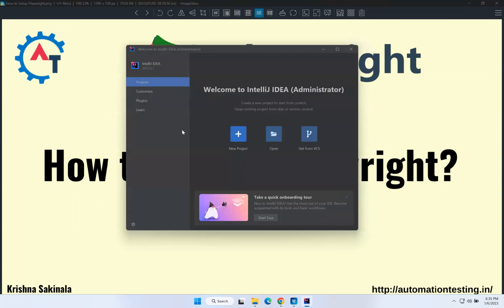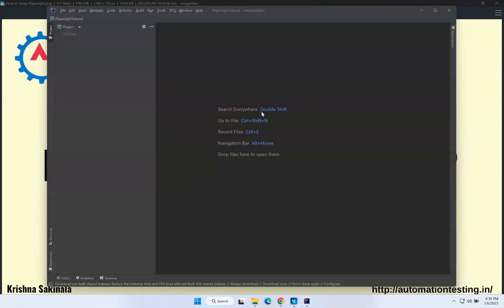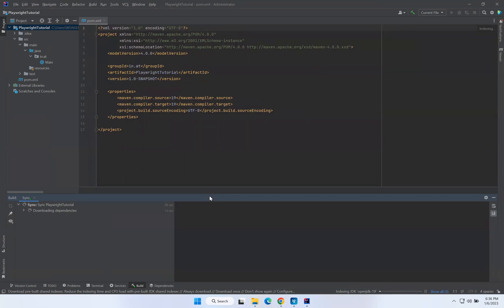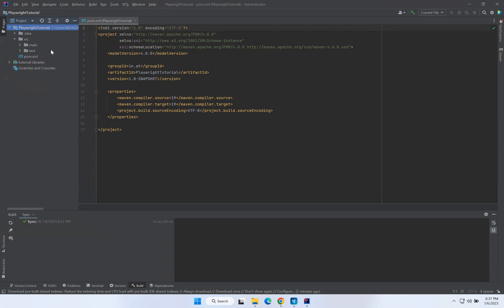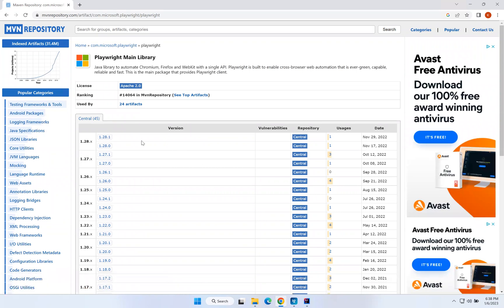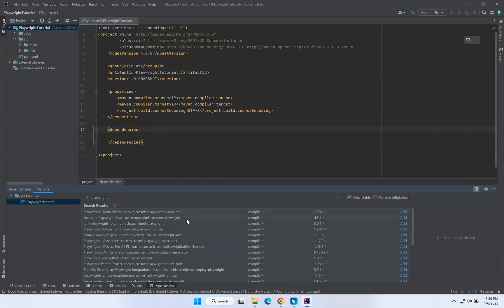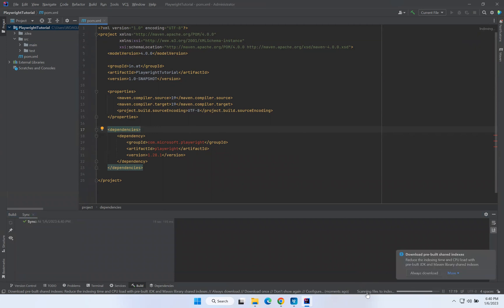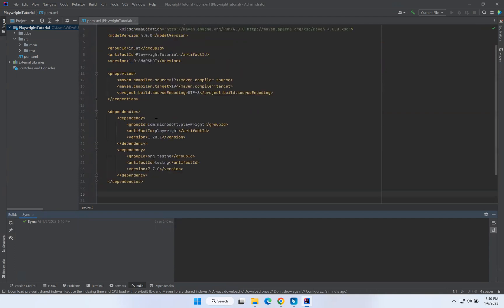#2 How to use Playwright | Setting up Playwright | Playwright Maven Project Setup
00:00 - Setup Playwright

Please enjoy this video about How to use Playwright and setting up playwright maven project in IntelliJ idea. IntelliJ is a popular integrated development environment (IDE) for Java. It is possible to use Playwright with IntelliJ to write and run tests for your web application. In this blog, we will go through the steps to set up a Playwright Java project with Maven in IntelliJ.
Before you begin, make sure that you have the following installed on your computer:
• IntelliJ
• Java Development Kit (JDK)
• Maven
• Playwright
Step 1: Create a new Maven project in IntelliJ
• Open IntelliJ and click on "Create New Project"
• Choose "Maven" from the list of options
• Choose a project location and name, and then click on "Finish"

Step 2: Add Playwright dependencies to the project

• Open the "pom.xml" file in the project
• Add the following dependencies to the file:

People who enjoy this video were looking for:

• How to use Playwright and Setting up Playwright maven project in intellij idea,
• Setup playwright in eclipse,
• Playwright maven project,
• automation testing tool playwright,
• playwright test automation,
• what is playwright and its features,

If you enjoy the video about How to use Playwright and setting up playwright maven project in IntelliJ idea. We hope to see you here again soon!